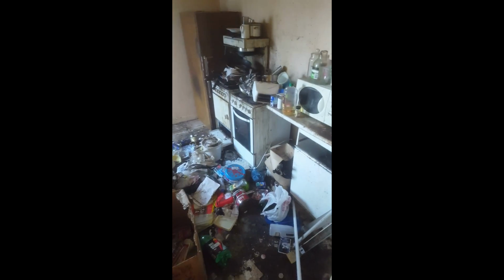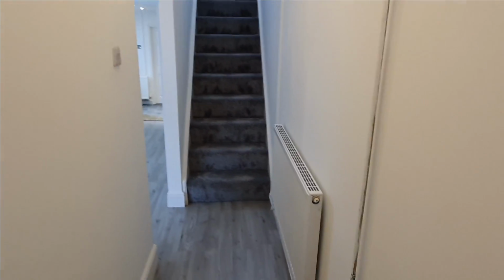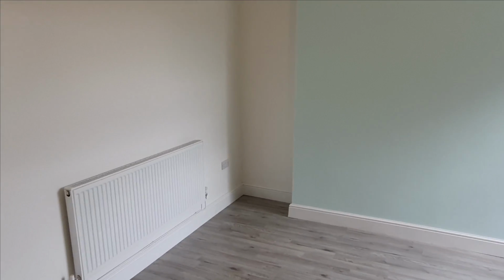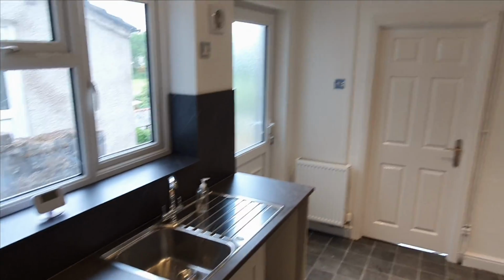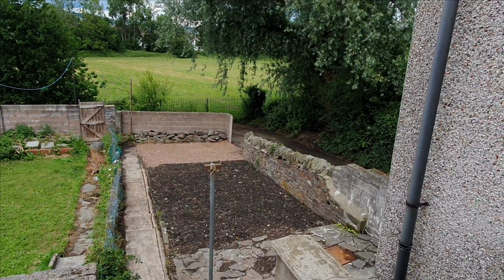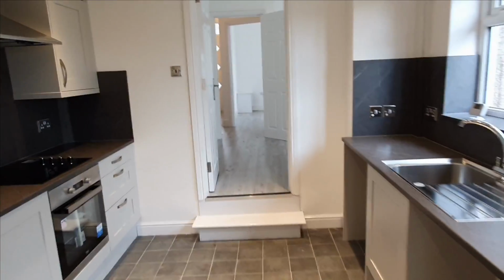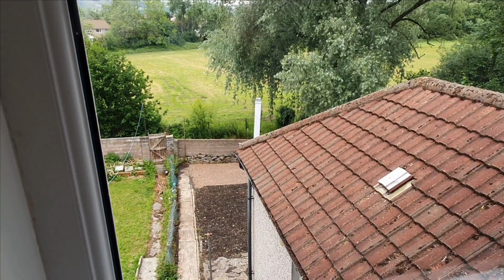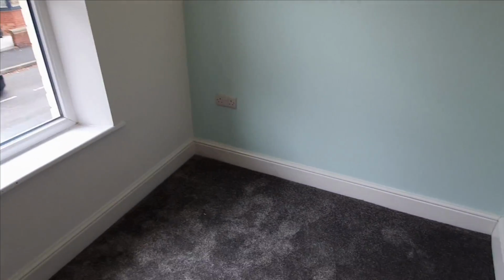Full 6 month property renovation flip project in South Wales | Flipping houses UK | Hoarders house!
Full property renovation journey over 6 months showing the transformation from a hoarders paradise to a high spec end product.

Highly recommend getting an LNPG membership for a project of this size.

Flipping houses UK | Terraced house flip UK

Kitchen      -  Magnet
Bathroom -  Wolseley
Materials  -  Jewsons

On clearing this property we filled 8 tonne bags full of empty Sherry bottles along with 2 Transit Tipper loads of lager cans which had to be crushed by foot!

There had been nothing removed from this house since 1996 and we even managed to unearth a hand written World War II diary.